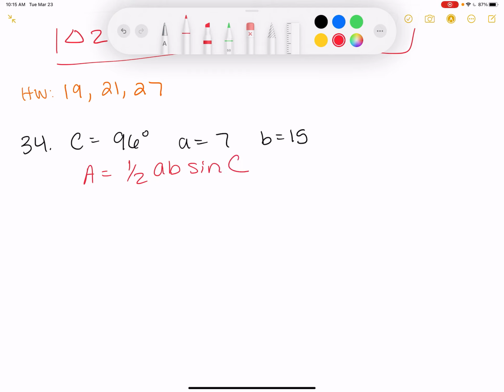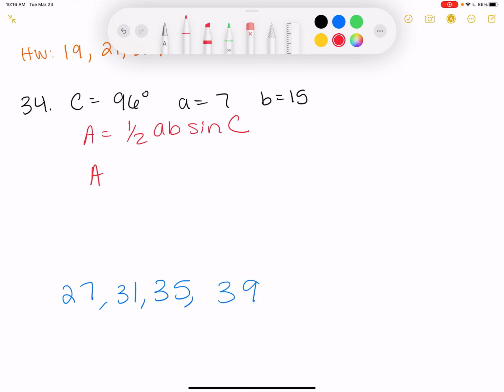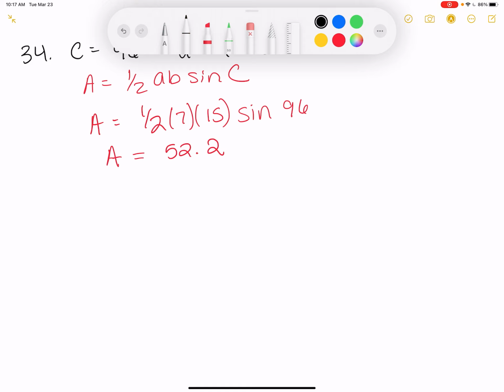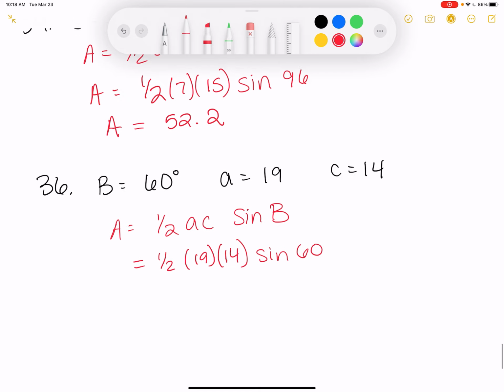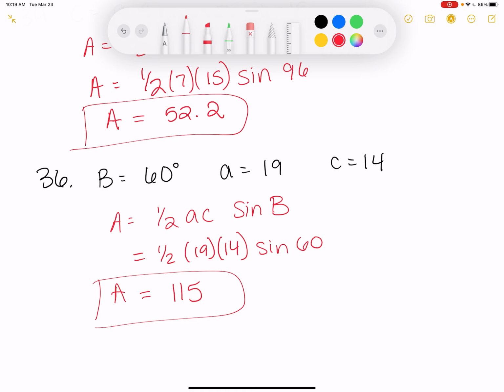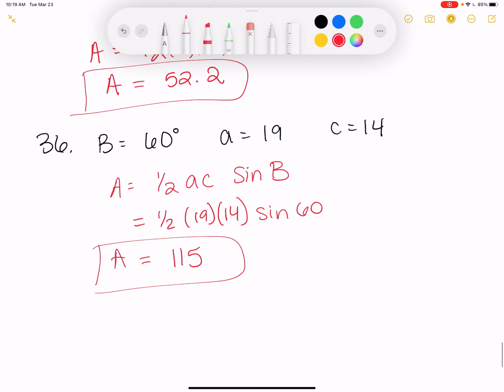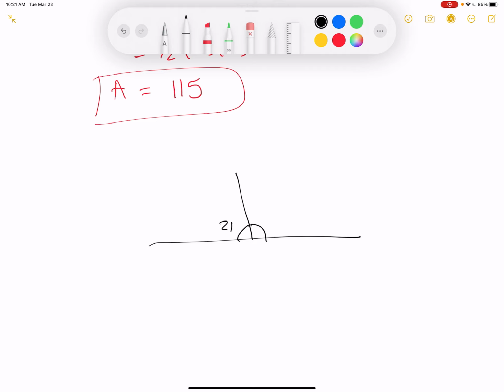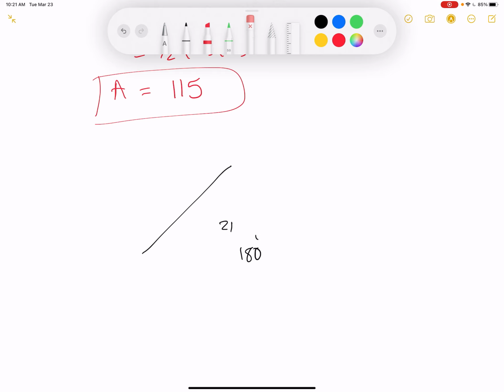Algebra 2 Apply the Law of Sines part 3